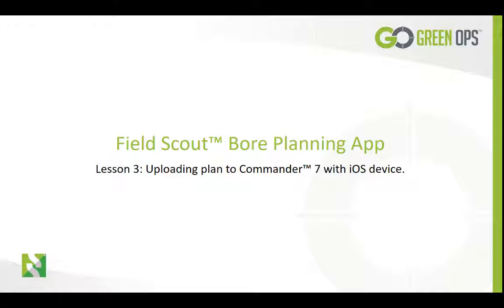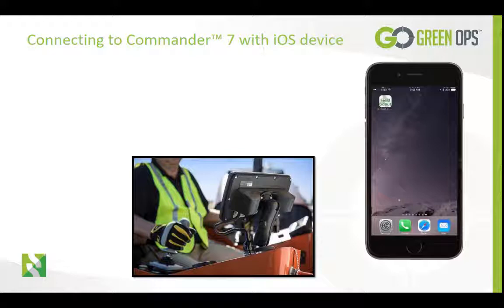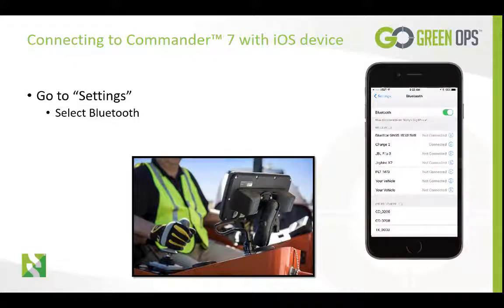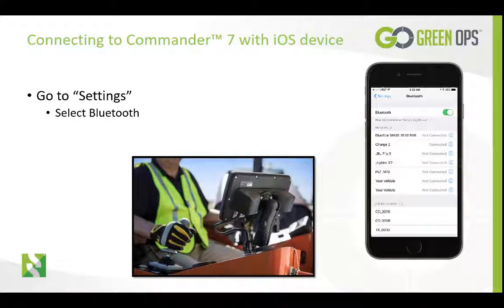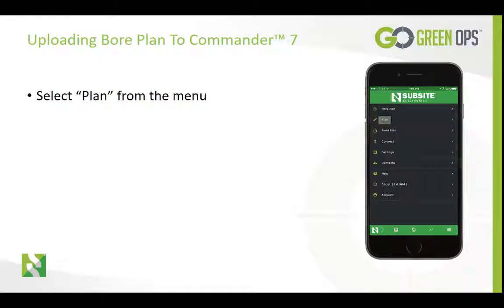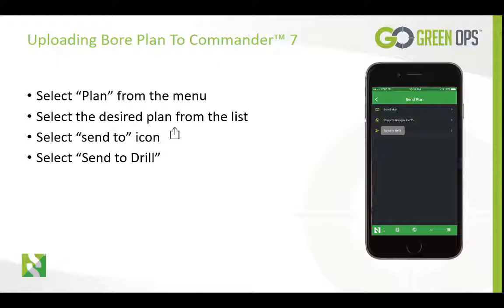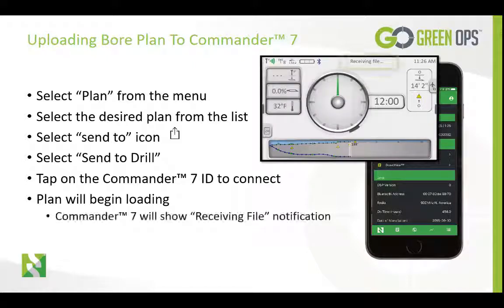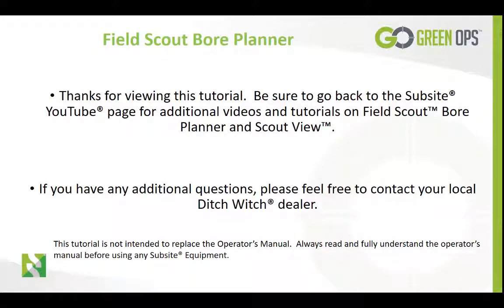Field Scout Lesson 3 - Uploading plan to Commander 7 Display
This lesson will walk you through uploading a plan to the Commander 7 display.